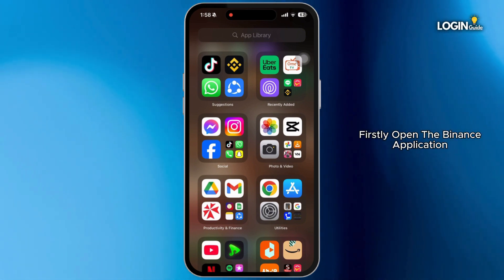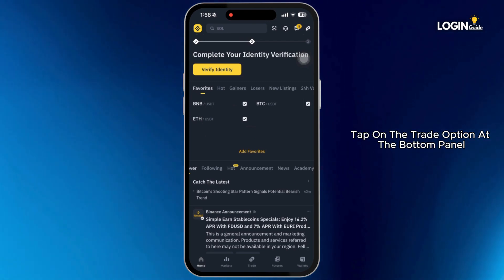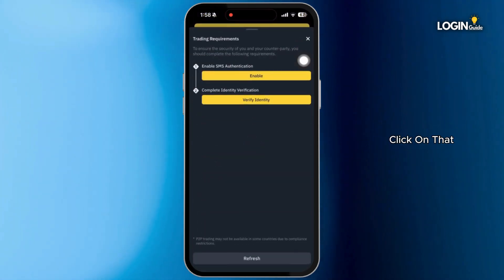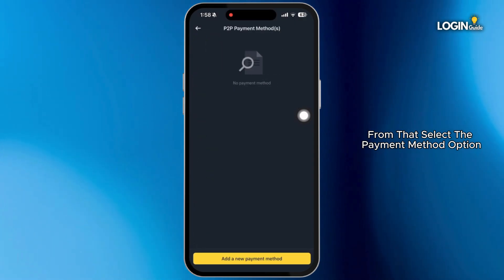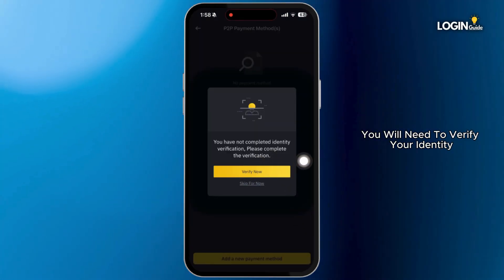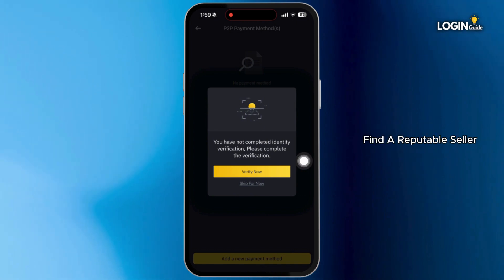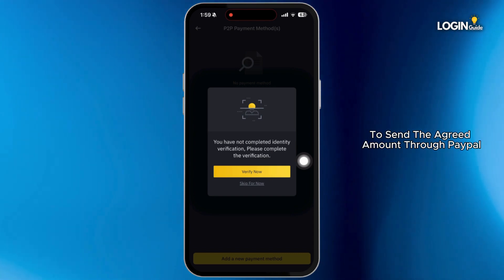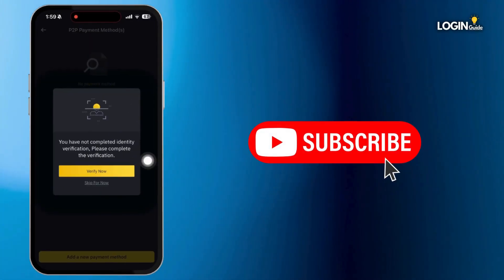How To Safely Send Money From Paypal To Binance (Full Guide)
0:05 - Setting Up Accounts for PayPal to Binance Transfers
0:10 - Best Practices for Safe and Secure Transactions

Follow these steps to ensure a reliable transfer from PayPal to Binance, with tips to keep your funds secure.